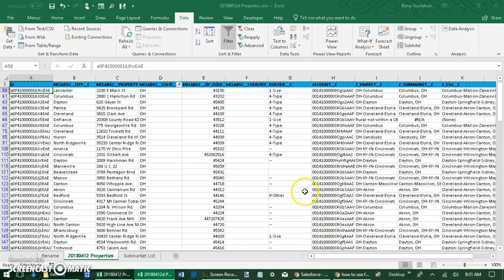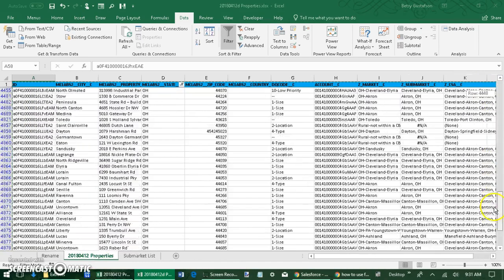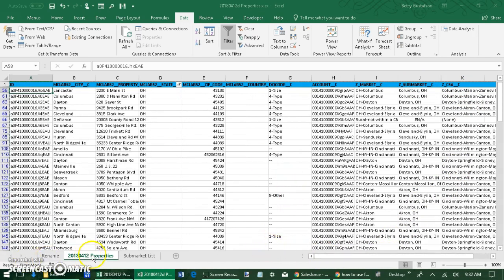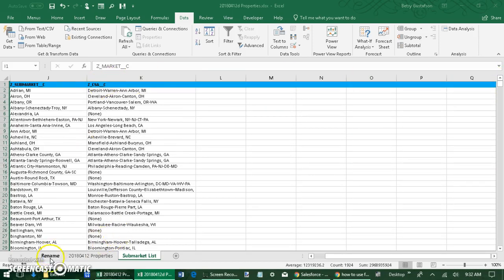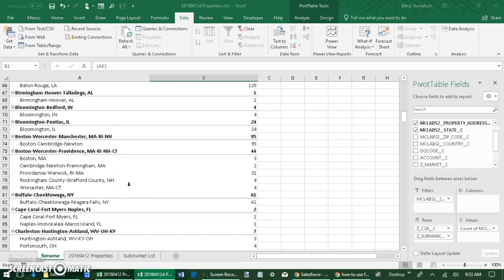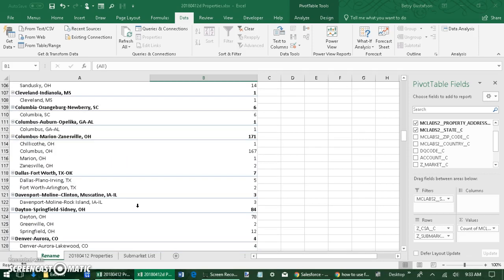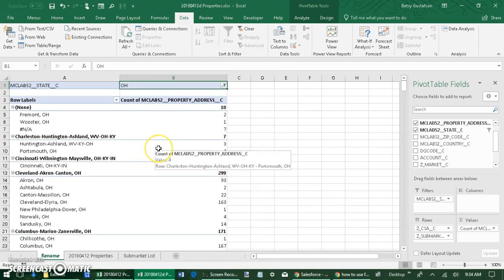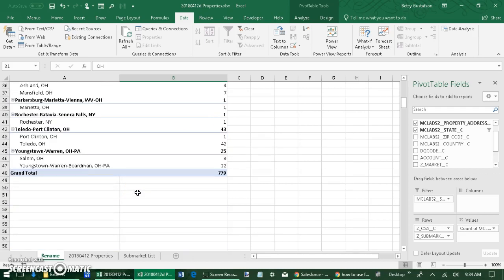Excel Properties with Submarkets and CSAs